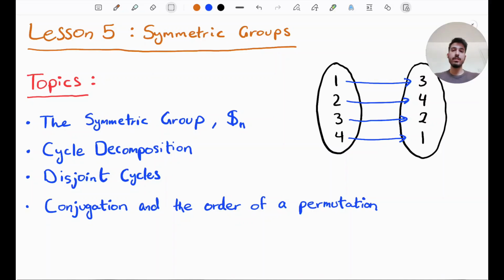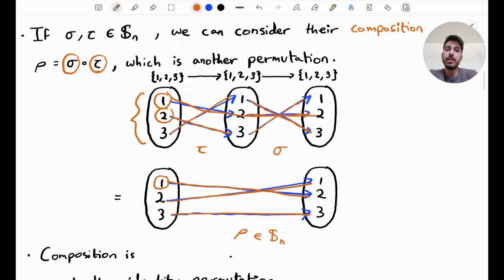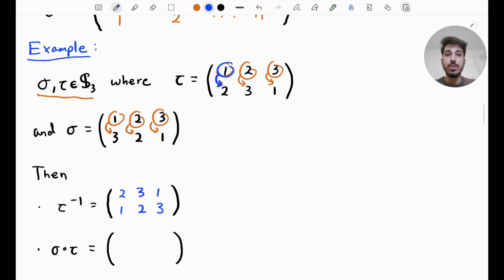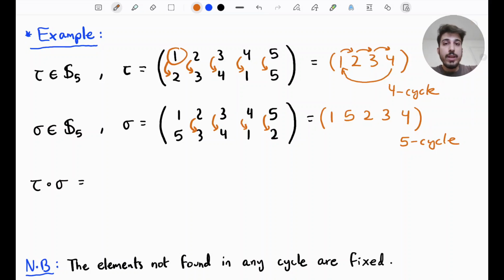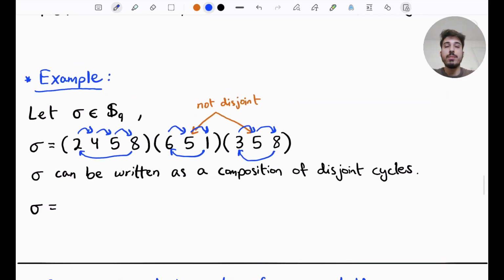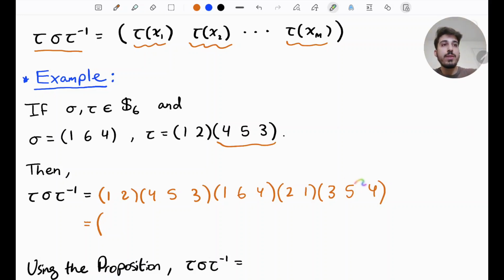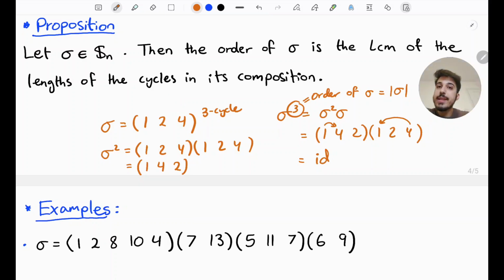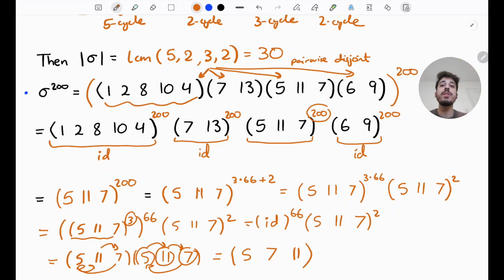Symmetric Groups | Group Theory 5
This is the fifth lesson in an introductory series of lectures in Group Theory, which is all about an important yet natural group called the Symmetric Group.

Apologies for the mic difference at 12:52, been experimenting with different setups. Let me know which you prefer!

0:00 - Introduction
2:24 - The Symmetric Group, S_n
3:20 - Example
5:36 - Proving S_n is a Group
12:51 - Cycle Decomposition
21:23 - Example of a Cycle
29:23 - Disjoint Cycles
31:03 - Proposition 1 & Example
36:24 - Conjugation of an Element
44:02 - Order of an Element in S_n